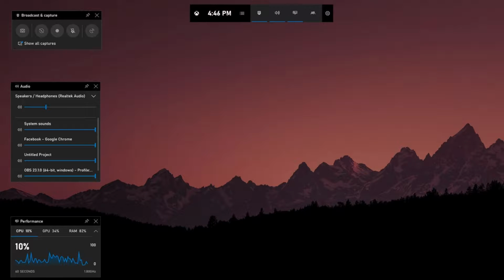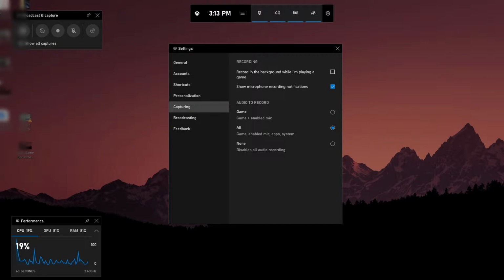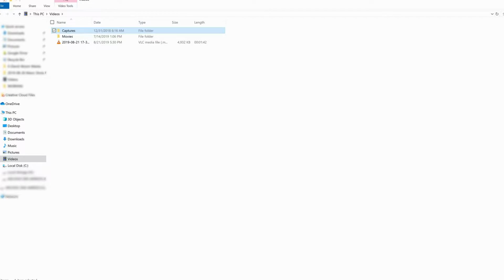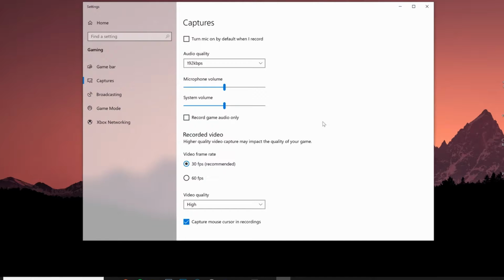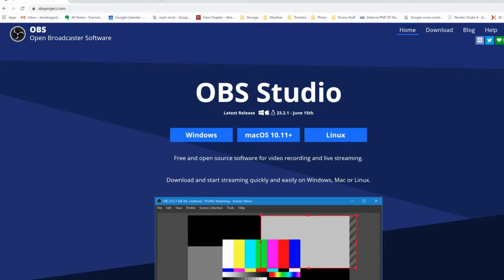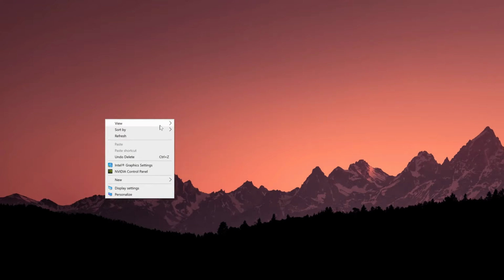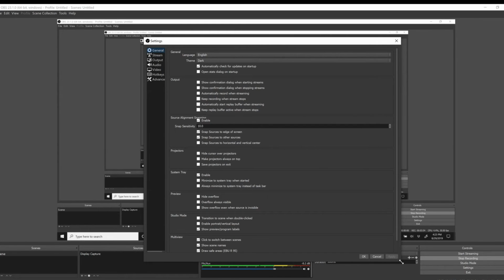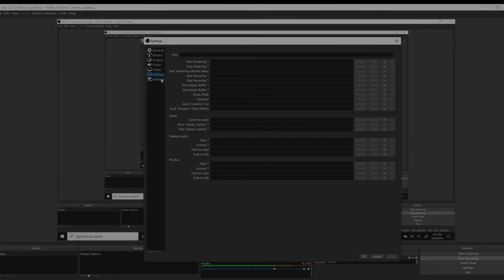Two EASY methods to RECORD your desktop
A quick video to show you two of the best methods I've found to record your desktop screen. The built in XBox Game Bar for Windows and OBS Studio.This is intended to be a very quick video to summarize some of the main features of these programs. You'll need to used other advanced features and settings specific to the nature of your use.